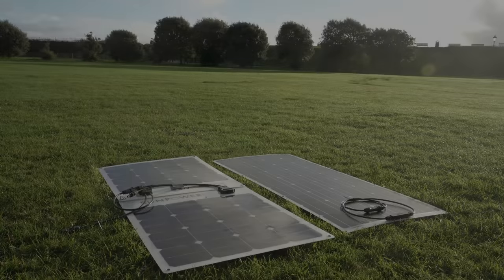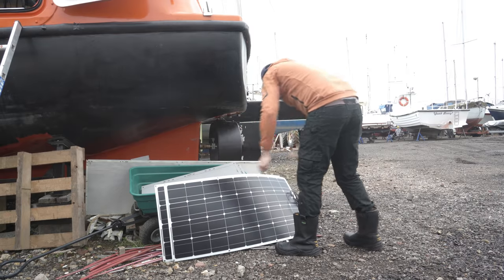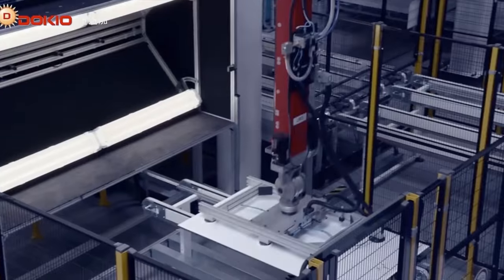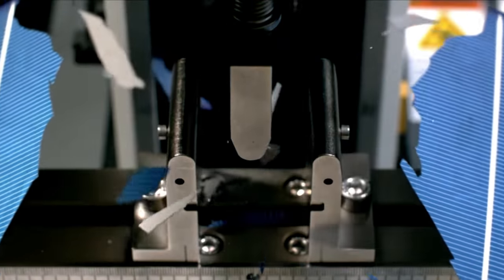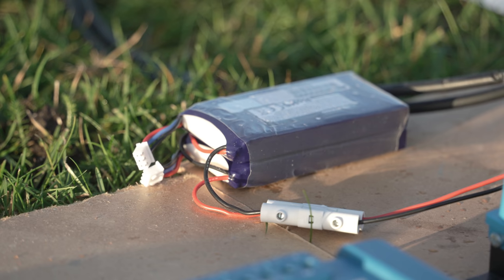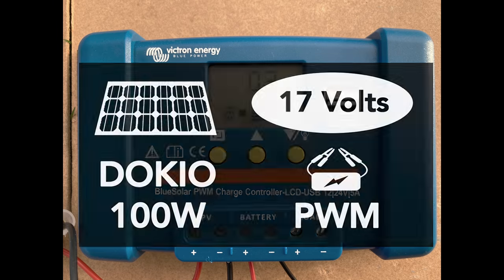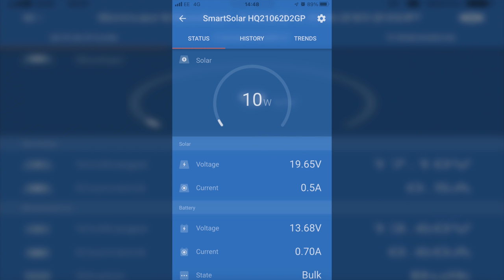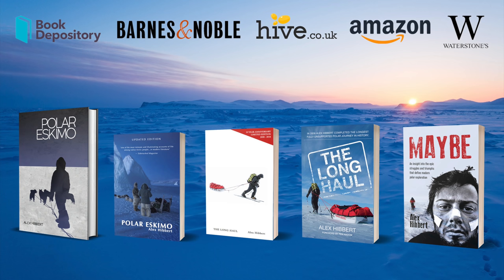SunPower MAXEON worth extra cost? Poor light solar panel test vs. conventional 100W Dokio panel [4K]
The first in a number of simple, direct comparisons between different options when setting up a solar charging system. This episode covers the potential benefits in poor light between a normal solar panel and a more expensive offering from SunPower.

Products mentioned:

Dokio 100W flexible solar panel
Sunpower Maxeon 50W semi-flexible solar panel
Victron PWM and Smartsolar MPPT charge controllers
Turnigy 1600mAh LiFePO4 6.6V battery x 2.